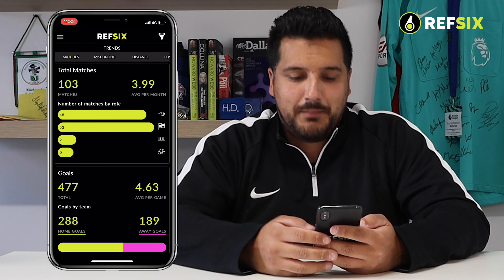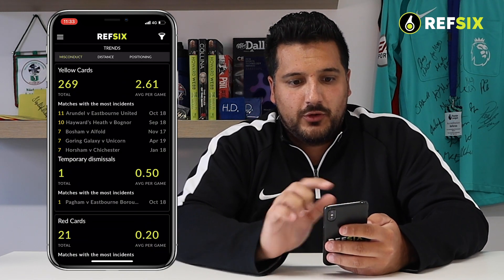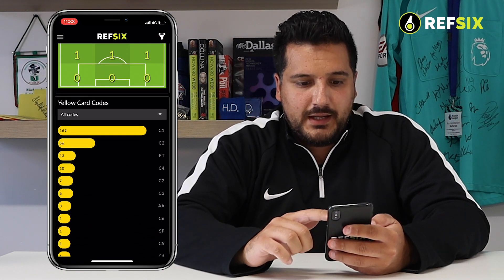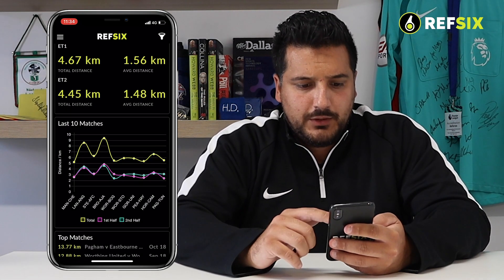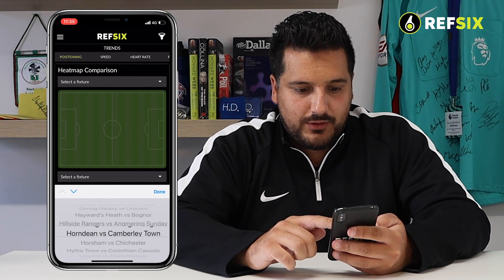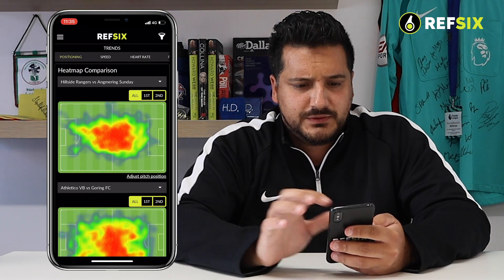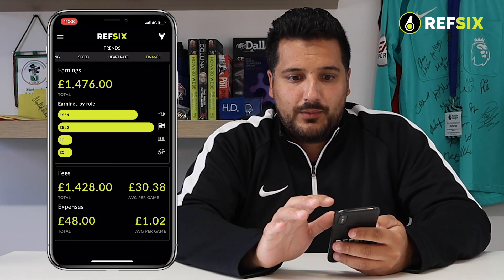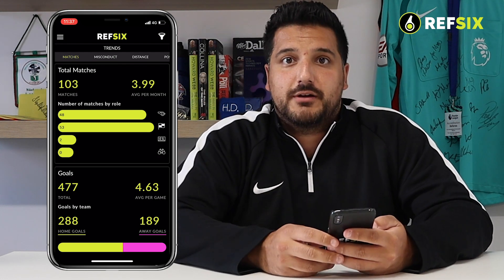Trends in REFSIX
One thing we've wanted to do since the start of REFSIX is show data across your season.  The Trends area aggregates data from all of your matches and gives you insights in to your matches, misconduct, physical performance and finances.